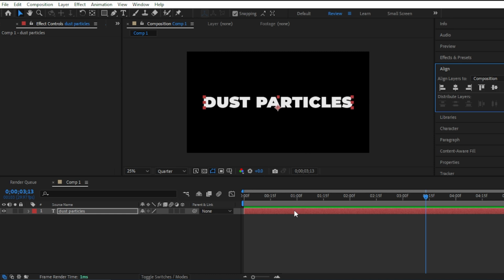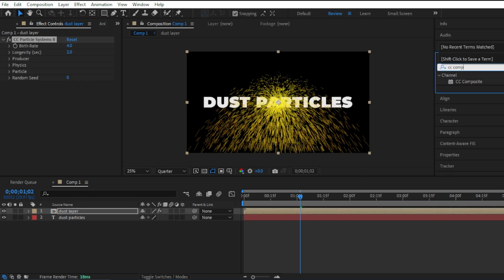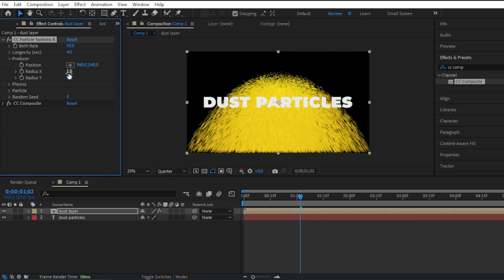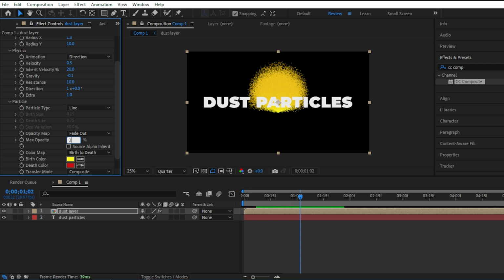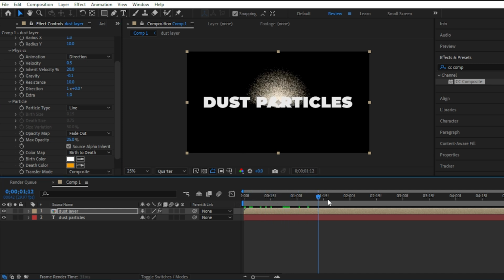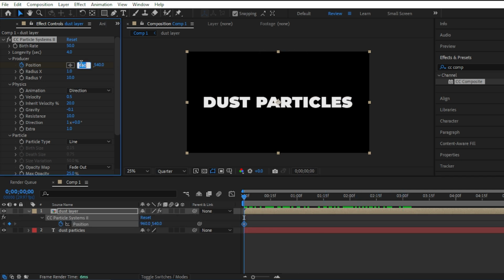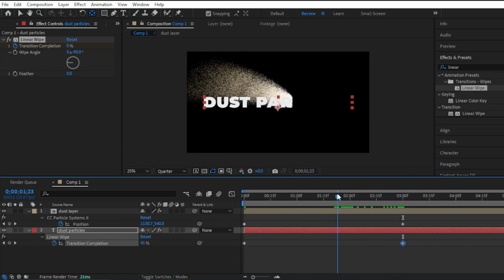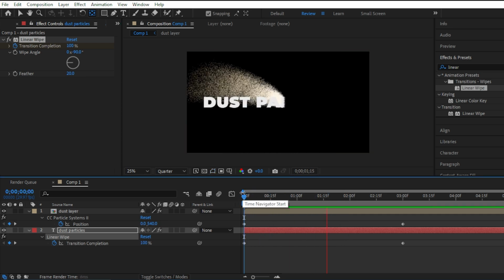Text to Sand Animation Tutorial | After Effects Particle Dissolve | Text to Dust Effect | NO PLUGIN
🔥 Learn how to create a stunning text to sand animation in Adobe After Effects without any plugins! In this step-by-step tutorial, we’ll transform text into dust using built-in particle effects like CC Particle Systems II and CC Scatterize, achieving a smooth dissolve effect.

✨ What You’ll Learn:
✅ Creating a text dissolve effect
✅ Using CC Particle Systems II for dust particles
✅ Adding realistic motion & wind effects
✅ Enhancing animation with glow & blur

🎬 Perfect for motion designers, VFX artists, and beginners looking to add professional effects to their projects!

💡 Software: Adobe After Effects (No Plugins Required)

 text to dust animation in Adobe After Effects without any third party plugins. Particle dissolve effect can be used in many scenarios, such as logo animation, intros or outros, text animation and more. Luckily After Effects has built in effects to create an awesome particle dissolve scene in just couple of minutes. After watching this video you will be able to turn any text, title, lower third into sand or dust particles. This is a highly creative and customizable effect, so make sure to experiment with the settings and create a text to sand, text to dust animation that you like. You can also get a free project file below if you want to follow along this tutorial.